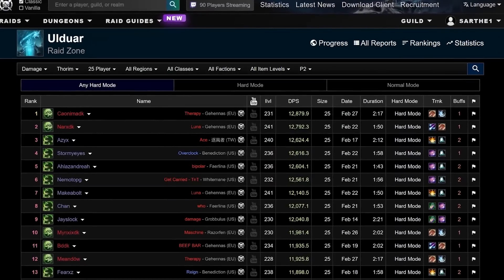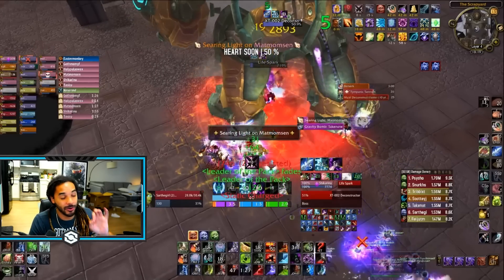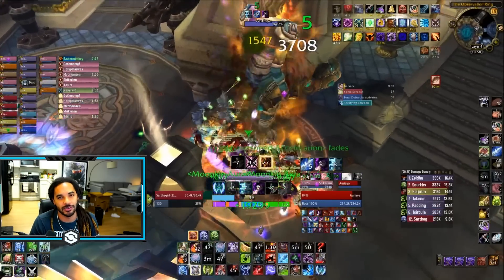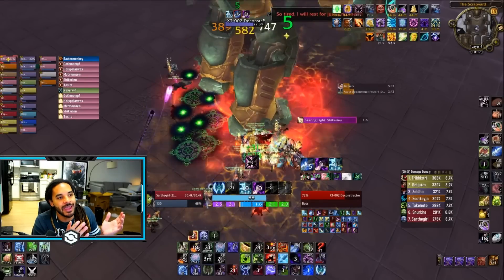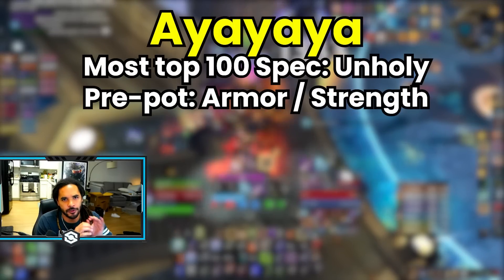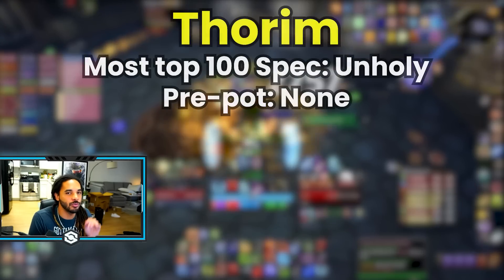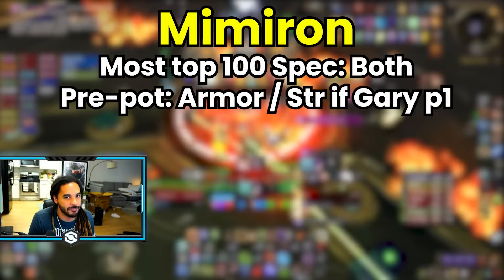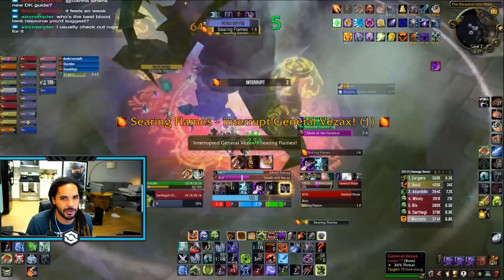The Ultimate Death Knight Parse Guide for Ulduar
Download Clash of Clans for free and build your army today using this ad

Power-level in WRATH CLASSIC & DRAGONFLIGHT with the World's most in-depth and easy to use guide

00:00 - Intro
00:36 - Sponsor
01:23 - FAQ (Unholy vs. Frost, Desync, Talent Swaps, etc.)
05:07 - Ignis
06:16 - Razorscale
07:14 - XT
08:48 - Iron Council
09:33 - Kologarn
09:55 - Ayayaya
10:57 - Hodir
12:38 - Thorim
13:23 - Freya
15:16 - Mimiron
16:26 - Vezax
17:21 - Yogg
18:57 - Algalon